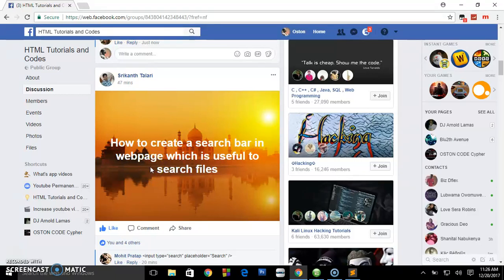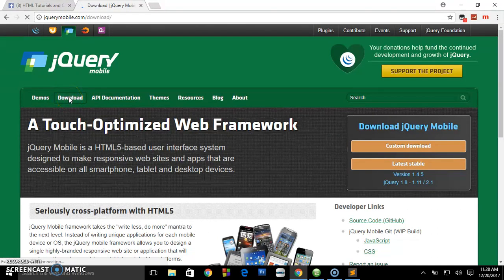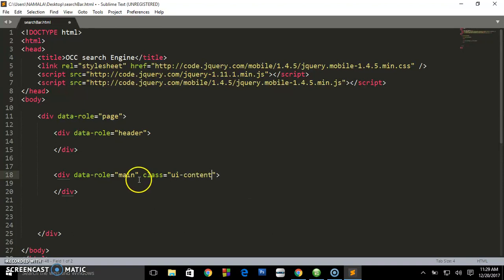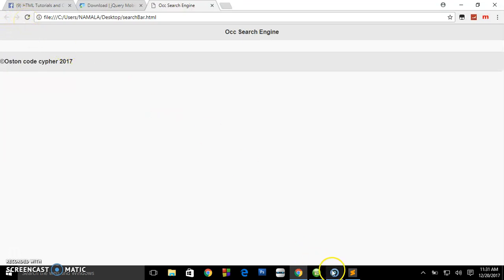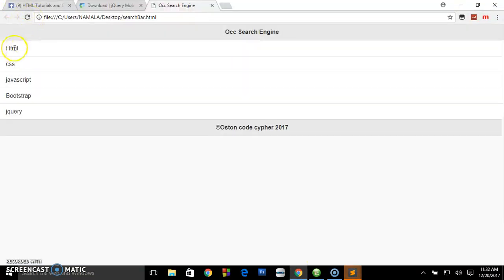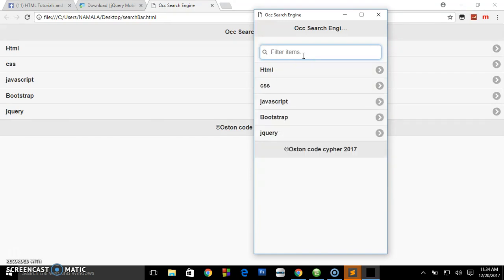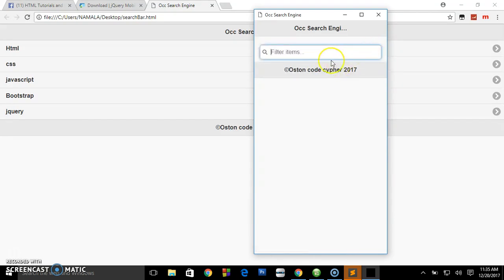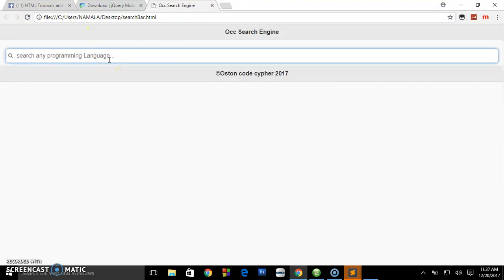How to create a search bar in webpage which is useful to search files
The children of any element can be filtered by setting the attribute data-filter="true" on the element. By default, the text contained in each child is used for filtering, however, you also have the option of setting the attribute data-filtertext to a string value on any child that will be considered for filtering to associate custom filter text instead.